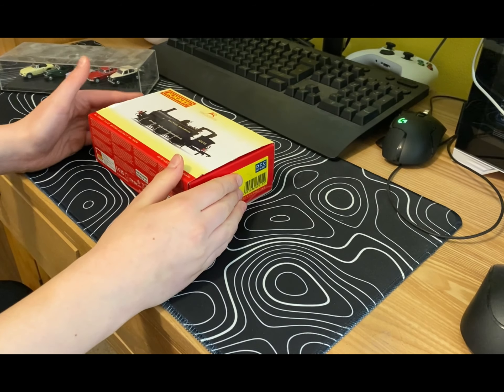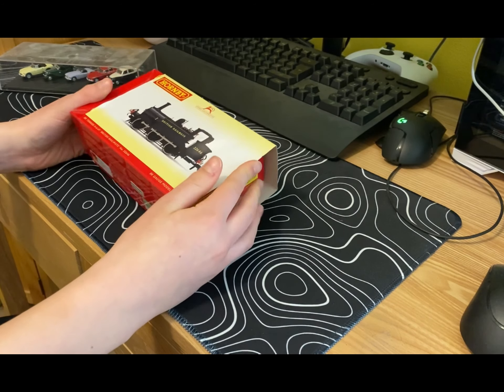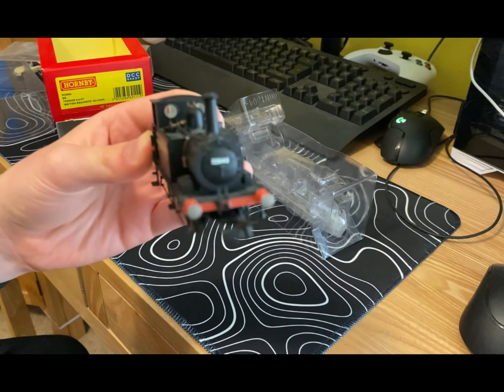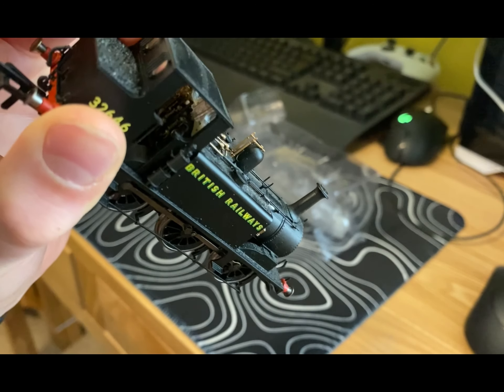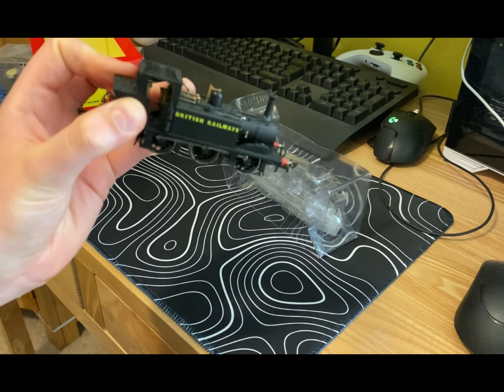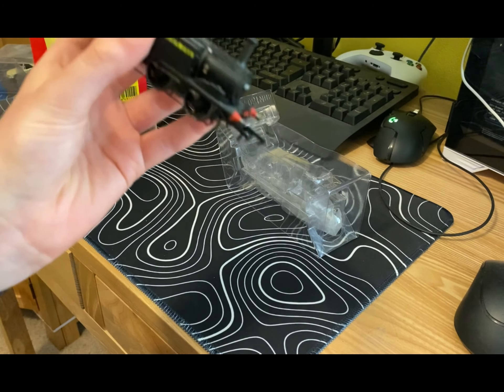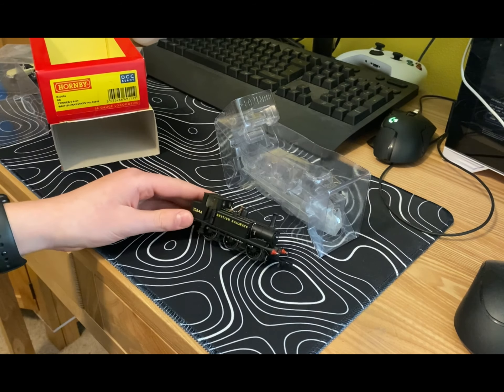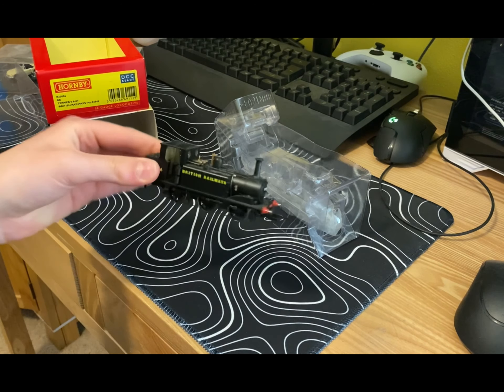Unboxing the HORNBY Terrier 0-6-0